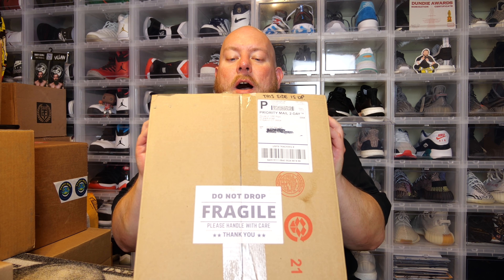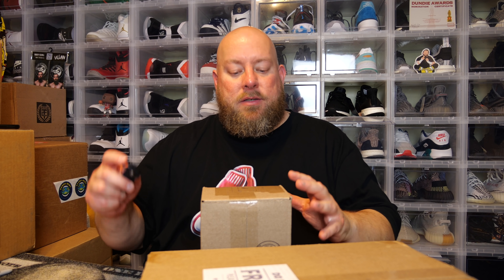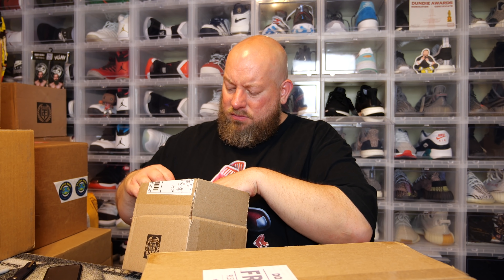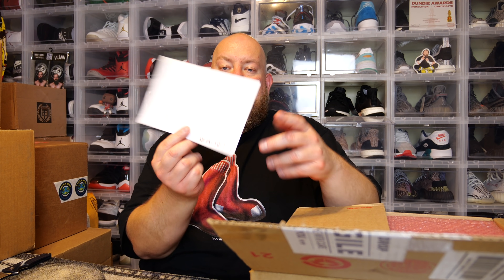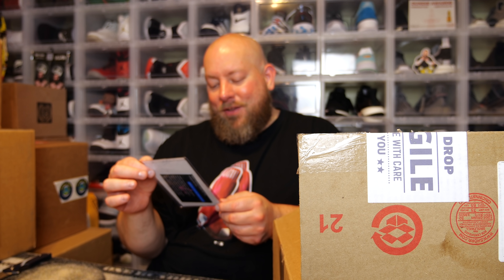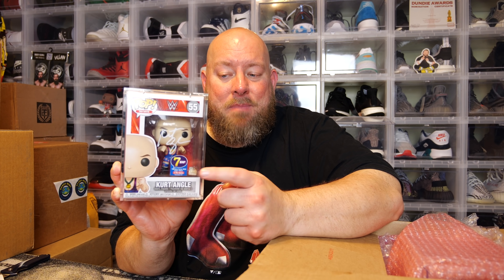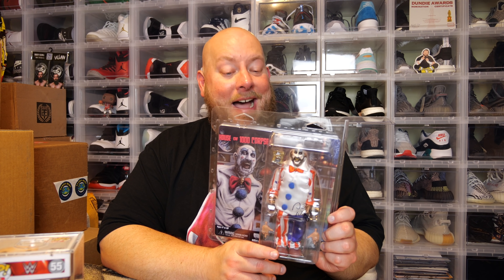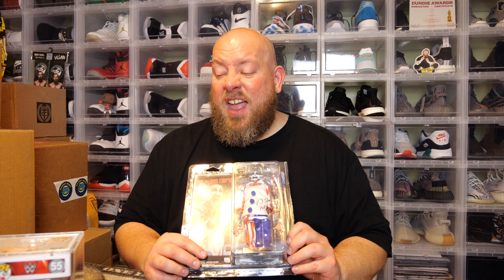Opening a $250 Funko Pop Mystery Box from House of 1000 Pops + WICKED CLOWN Edition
Clint Miller
484 E. Carmel Dr. 127